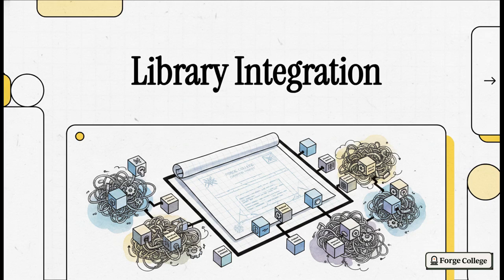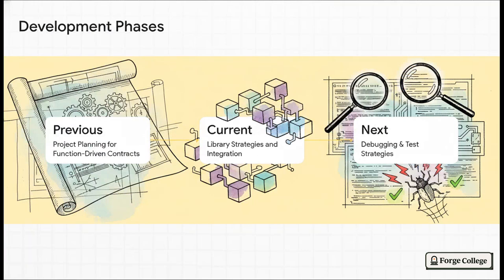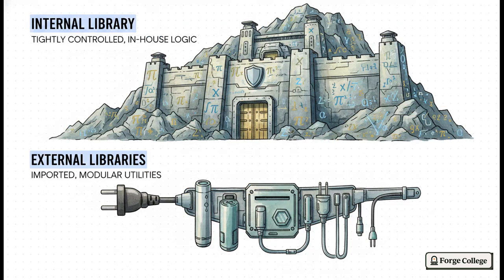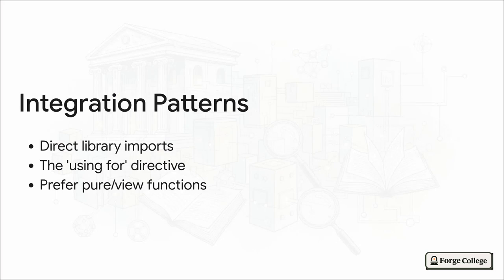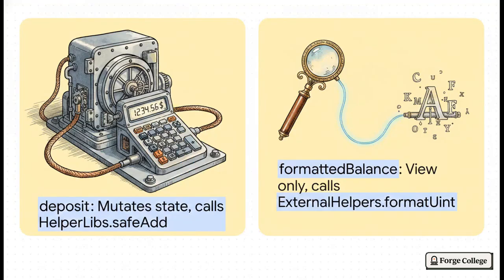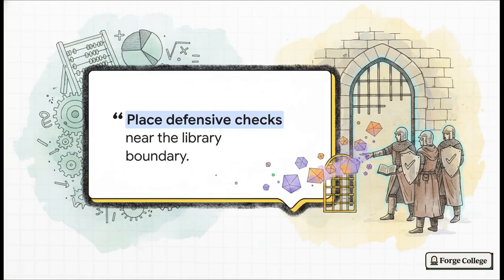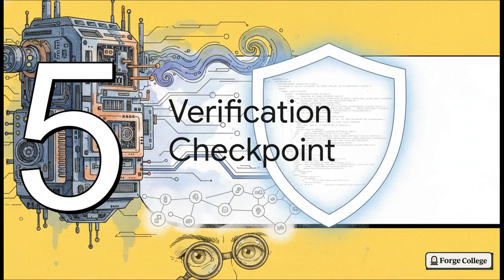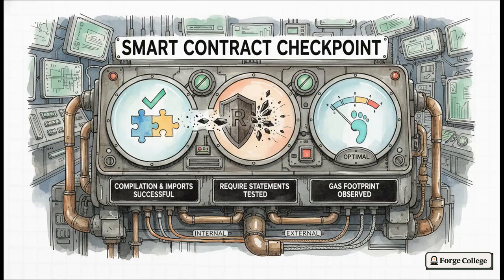Library Strategies and Integration — Forge College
Want to reduce duplication and make your Solidity contracts easier to test and audit? Integrating libraries early improves safety, clarity, and gas behavior across your implementation.

In this hands-on lesson you will learn how to choose and integrate reusable helper code into a Solidity contract scaffold. Topics include deciding when a helper belongs in an internal library versus an imported external module, creating and importing a Solidity library, and invoking library functions from both mutating and read-only contract methods. You will practice composing library calls with modifiers and require checks to preserve invariants, add simple input validation around library usage, and document the library's preconditions in code comments. Finally, you will compile the integrated contract and run a local example invocation to verify behavior and observe basic gas implications.

This lesson is aimed at intermediate Solidity developers who already understand functions and modifiers and who have a basic Solidity toolchain (Node.js, Hardhat or similar) set up.

- Selecting stable libraries and deciding internal vs external helpers
- Creating and importing Solidity libraries and using the using for pattern
- Wiring an internal helper into a mutating function and an external helper into a read-only function
- Composing modifiers with library calls and gating with require checks
- Adding input validation and documenting library preconditions in comments
- Compiling and running a local invocation and observing simple gas effects